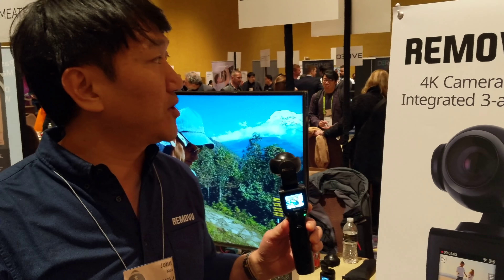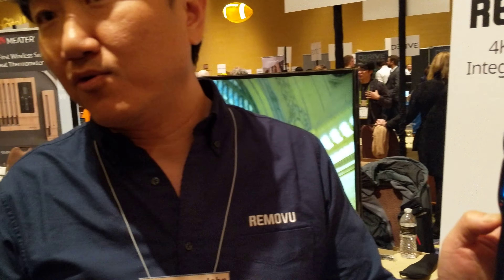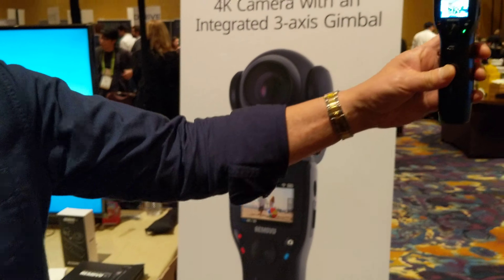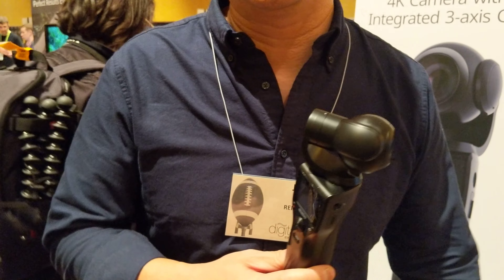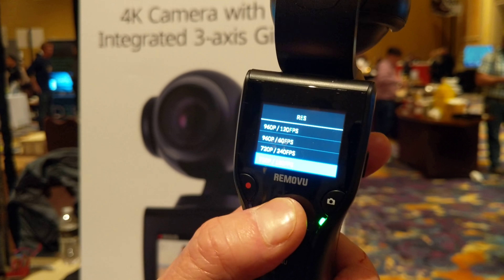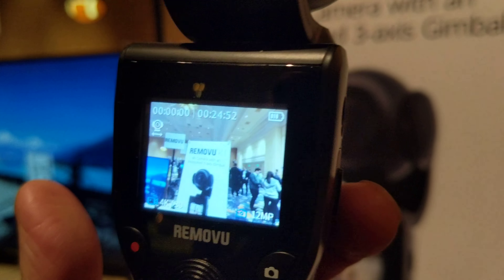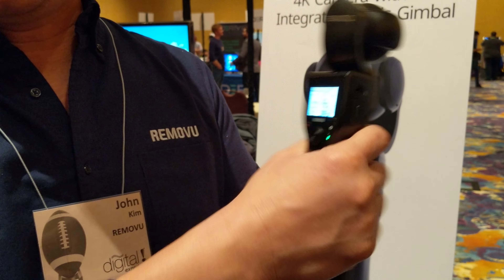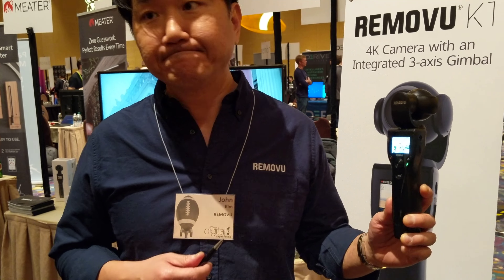Removu K1 3:Axis Gimbal 4K Camera